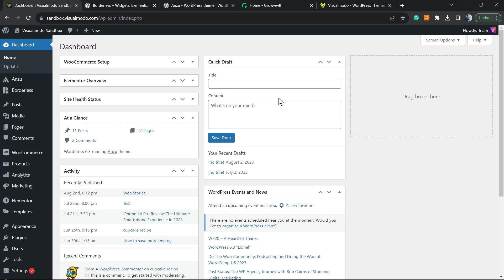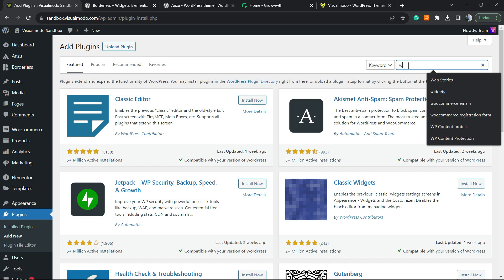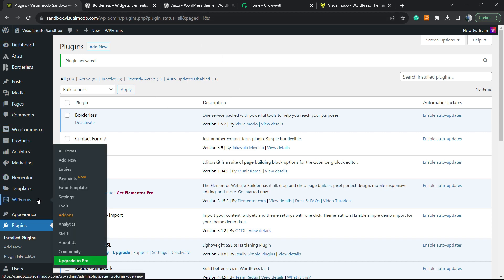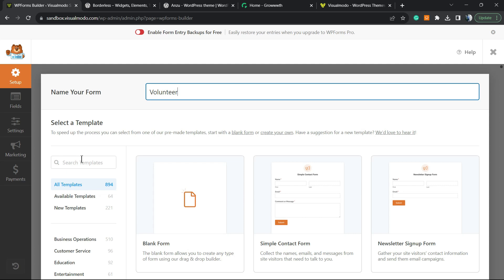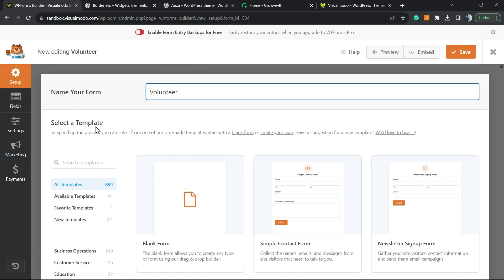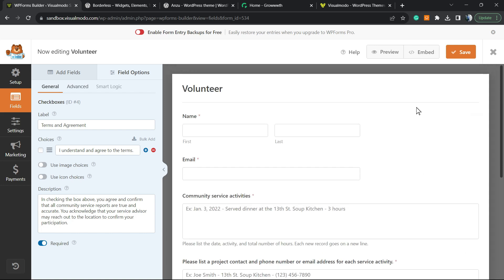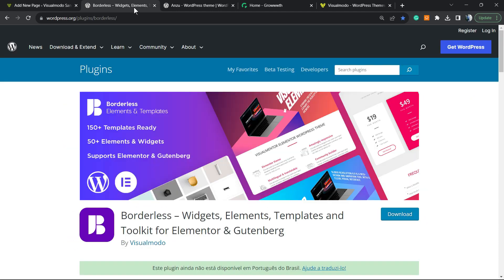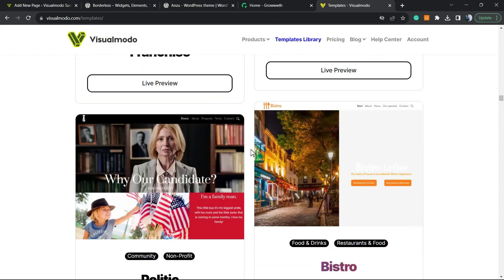How to Easily Make a Volunteer Application Form in WordPress For Free? Tutorial ❤️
Unlock the simplest way to create a volunteer application form in WordPress for FREE in this comprehensive tutorial. Whether you're a WordPress newbie or a seasoned pro, this step-by-step guide has you covered. Dive into the most user-friendly tools and plugins, get insider tips, and unveil secrets that most don't know about! 🚀

📌 Key takeaways:

Select the best free plugins for form creation.
Customize your form to best fit your organization's needs.
Ensure data protection and GDPR compliance.

📘 For more in-depth WordPress insights and exclusive tips, check out our blog and join our ever-growing community of WordPress enthusiasts!

Are you interested in creating a form of application for Volunteering in Wordpress? By including a form of application on your website, you can attract more volunteers and automatically gather information about them from their form of application. This can save you time and facilitate the creation of a network of individuals who are prepared to assist you.

In this video, we'll demonstrate how to create a effective form of volunteerism in WordPress, even if you've never created a form before. Why Create a Volunteer Application Form in WordPress?

Many organizations rely on volunteers, especially those that are charitable or nonprofit. However, communicating with potential new volunteers via email can be time-consuming. Many nonprofit organizations still utilize paper instruments to hire new employees, which can take more time to process.

By including a form for volunteers on your WordPress website, you can easily attract more people who may be visiting your website and would like to help you.

A form of application that is volunteer-based also includes information about visitors that is specific to their needs, such as their email address or phone number and any previous volunteer experience. This implies that you don't have to spend time on followup emails or calls, attempting to gather all of the information you need from a new volunteer.

A reputable form builder will also demonstrate all of its information in the WordPress dashboard in a pleasantly organized manner, and will email the appropriate people for follow-up. With this said, we'll demonstrate how to create a effective form of volunteerism in WordPress, one step at a time.